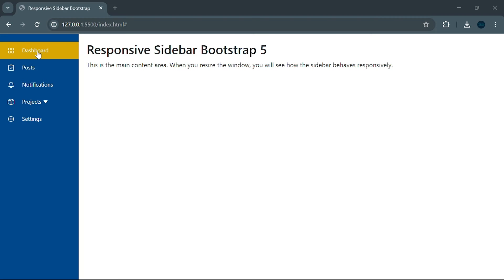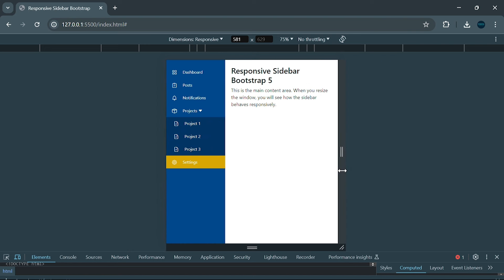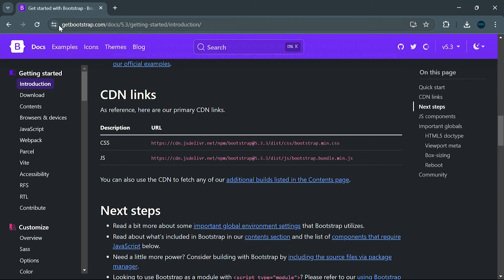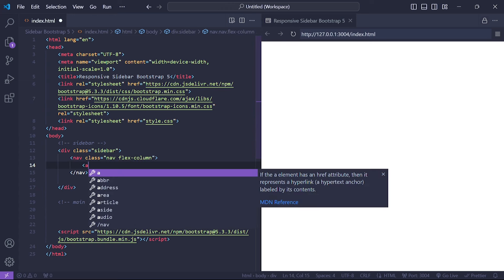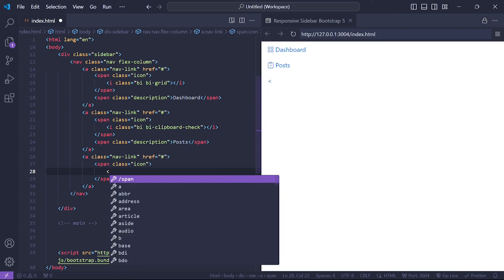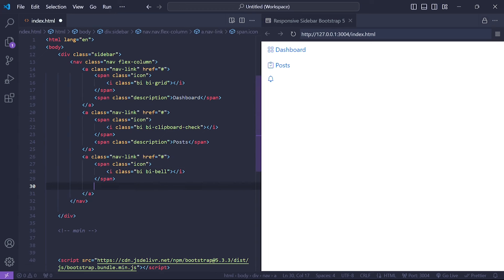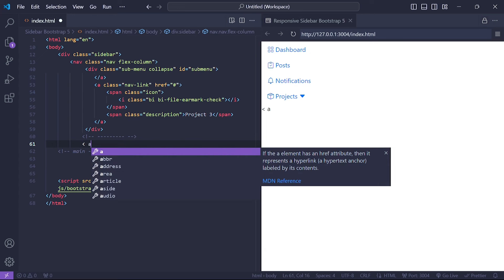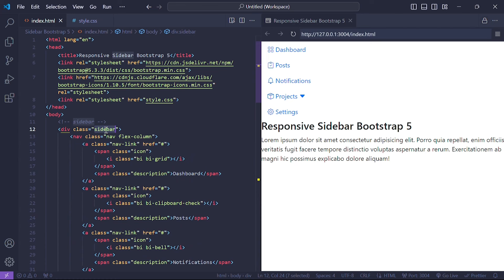Responsive Sidebar Bootstrap 5 with Dropdown Menu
This video shows you how to build responsive sidebar menu using bootstrap 5. The sidebar has dropdown menus. The sidebar menu is collapsible. Sidebar menu with dropdown build using bootstrap 5. This video will show you step by step that can be followed by beginner to build simple sidebar menu.

Friendship by Declan DP   / declandp

🎵 Track Info:

Title: Friendship by Declan DP
Genre and Mood: Dance & Electronic + Happy